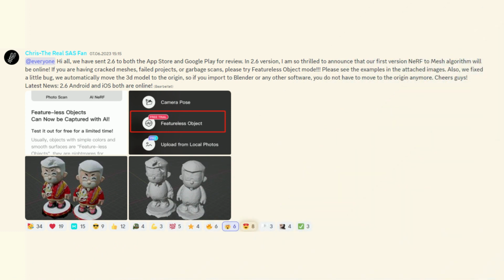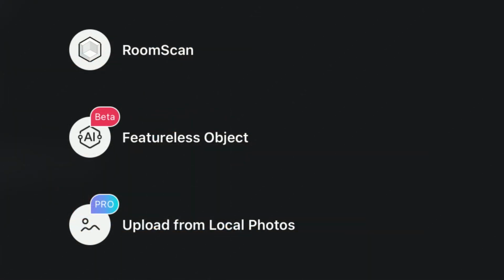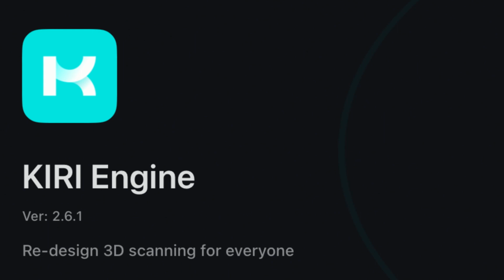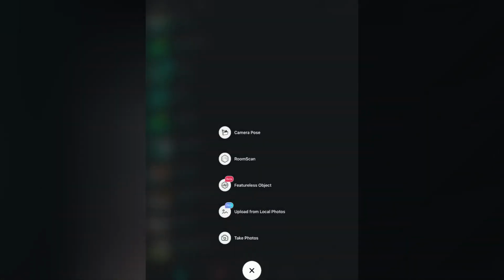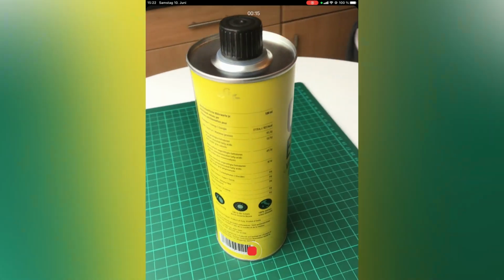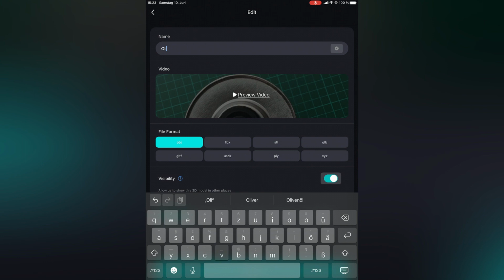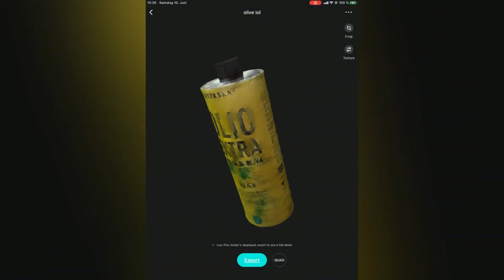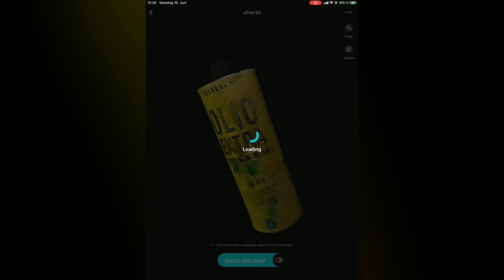Featuress Object mode in Kiri Engine version 2.6.1 !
Hello Everyone, Kiri Engine just dropped their featureless object mode, and in this video i tell you everything about it.

Price: Free (Preview)

Recordging software: Obs studio 29.0.2

This is my sixth video :D